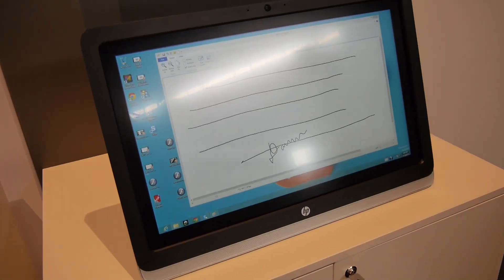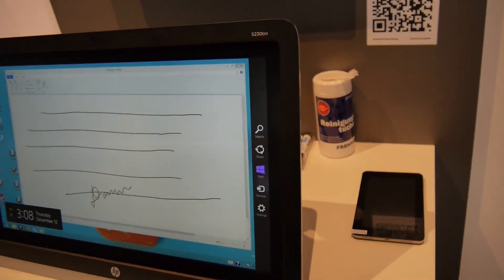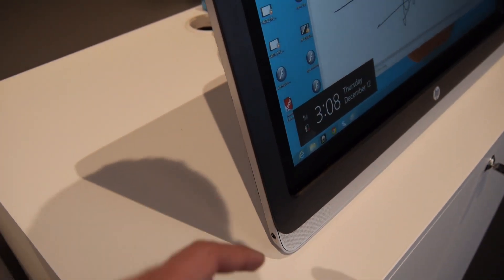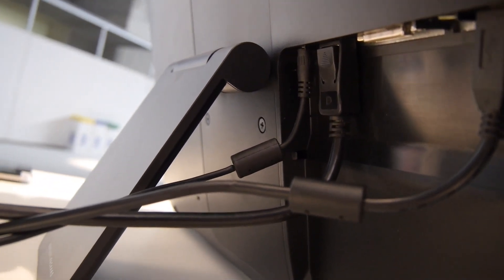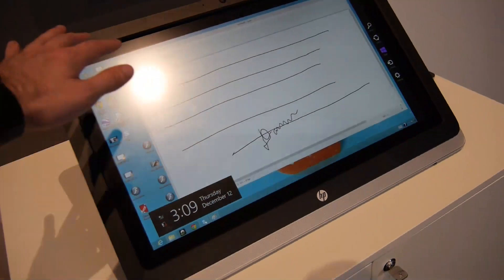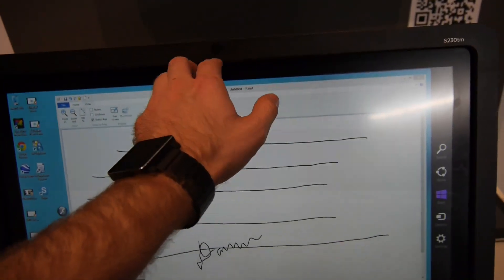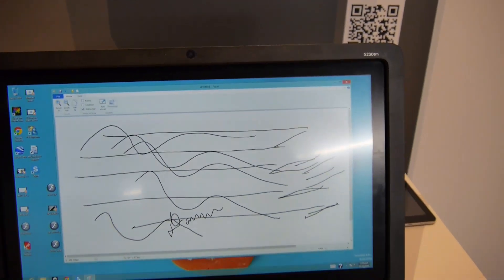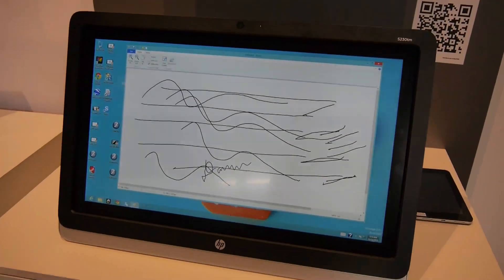HP Elitedisplay S230TM Hands On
- HP Elitedisplay S230TM antiglare Touchscreen with Windows 8 Compatibility in a short Hands On at the HP Discover 2013.